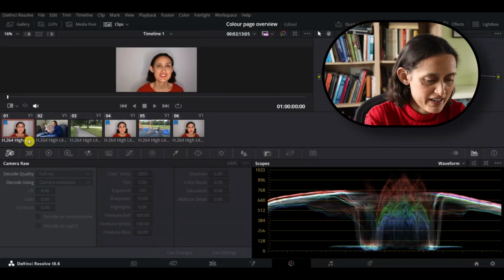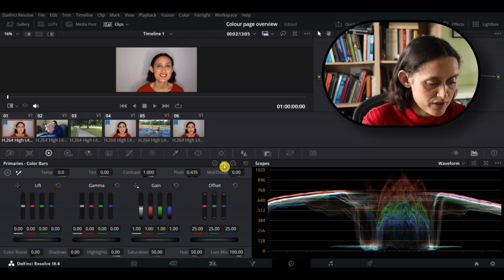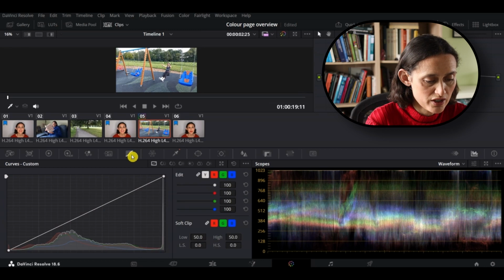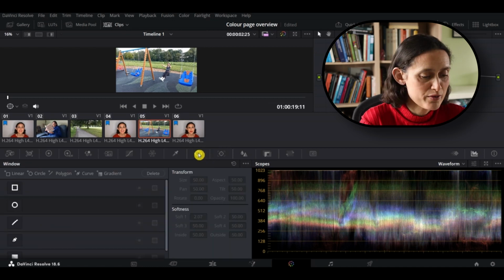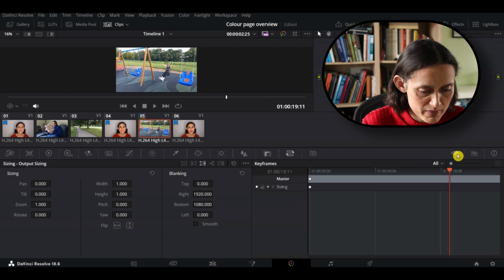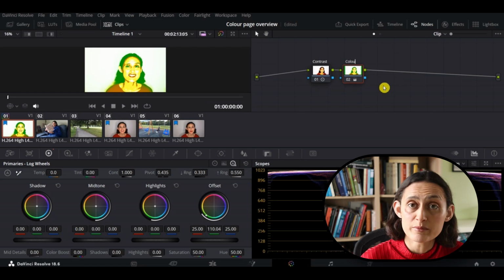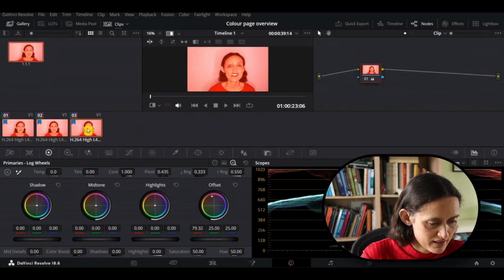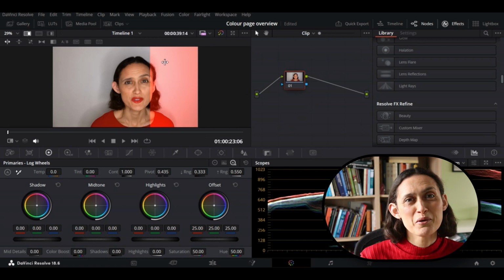DaVinci Resolve | Colour Page Series | An easy-to-follow overview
Here's a quick and easy-to-follow overview of the colour page in DaVinci Resolve. I will do smaller short-form videos on each of the colour page sections in a colour page series.

Thank you to everyone who has asked for a longer form video and focus on the colour page, I hope that you enjoy it: @RichardChristy-sd9hf @Edit_Animation325  @ajayc3435

00:00 Intro
00:15 Camera raw
00:20 Colour match
00:27 Colour wheels
01:26 Log wheels
02:01 RGB mixer
02:22 Curves
03:12 Colour warper
03:36 Window
04:06 Tracker
04:11 Blur
04:28 Key
04:37 Sizing
04:56 Keyframes
05.06 Scopes
05.21 Timeline
05:29 Nodes
06:20 Gallery
06:50 Apply grade to multiple clips
07:38 LUTs (lookup tables)
07:52 Effects
08:07 Lightbox